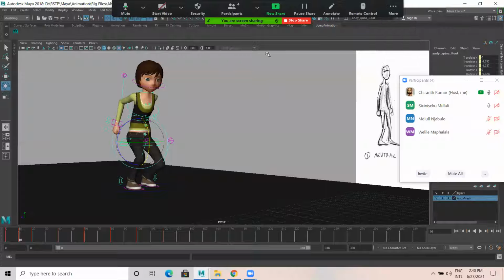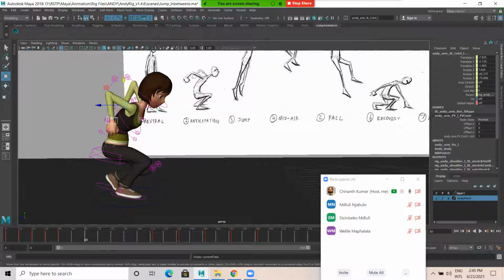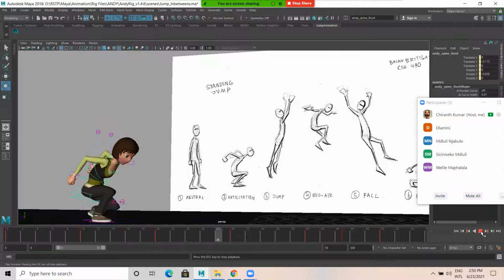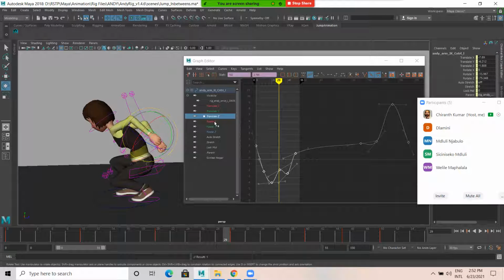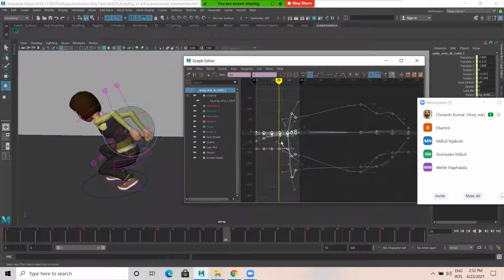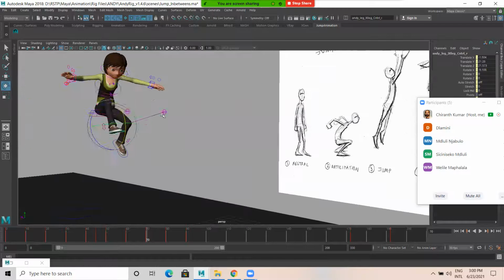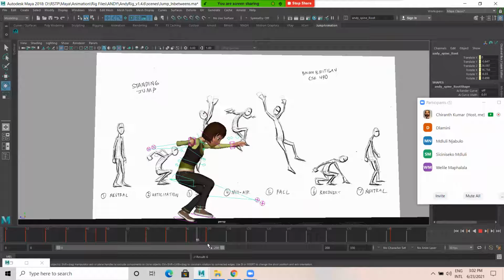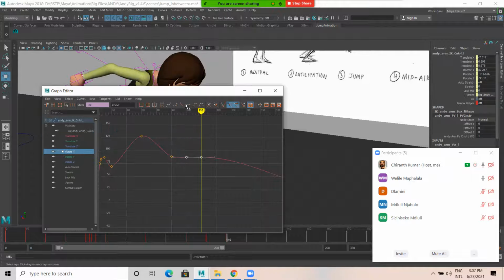Jump Animation_Adding Inbetweens